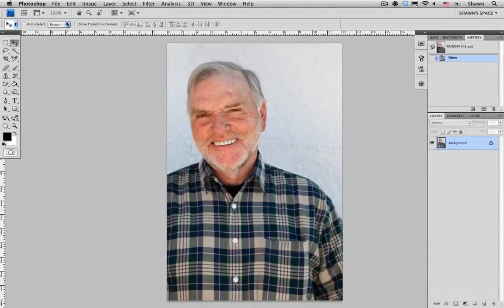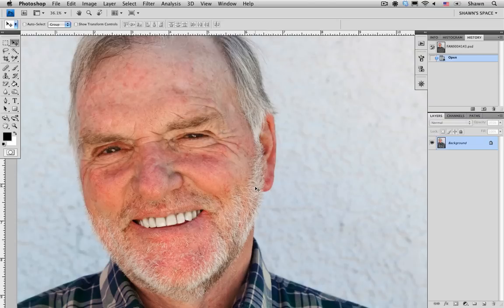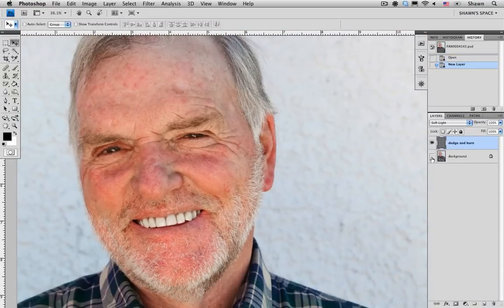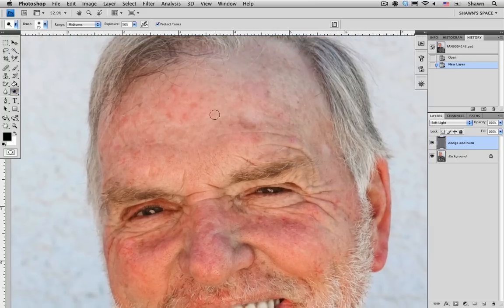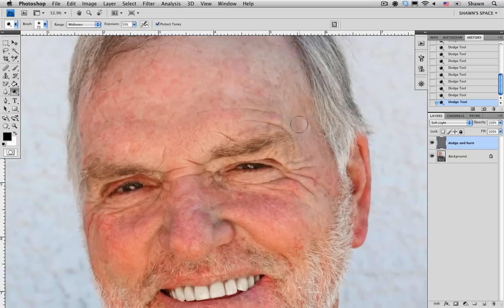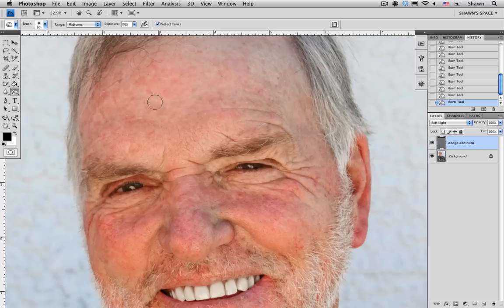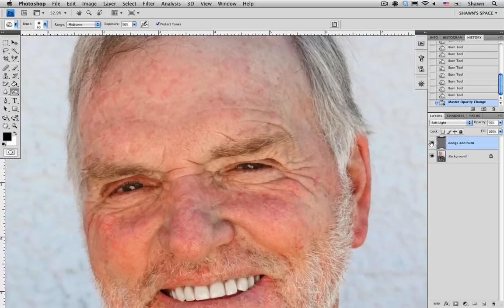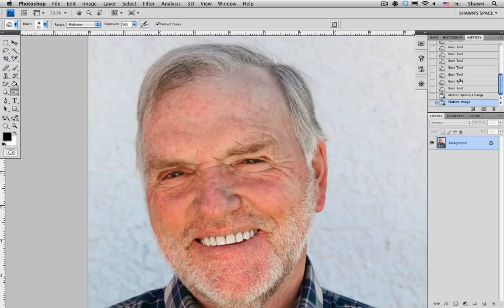Contributor Tutorials: How to reduce skin discoloration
This tutorial explains how to use Photoshop to reduce skin discolorations. I show you how to make a Soft-Light layer (filled with 50% gray), so the Dodge and Burn tools can be used to decrease or increase the density of our Soft-Light layer. This allows us to selectively lighten or darken areas of our photo. I demonstrate how to use layer opacity to make your retouch look more realistic and natural. (skill level=advanced)